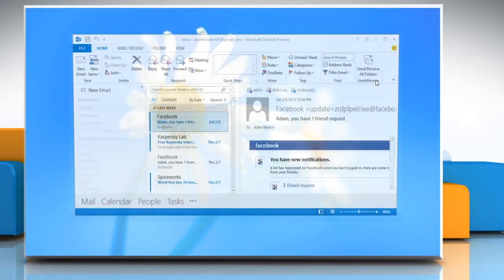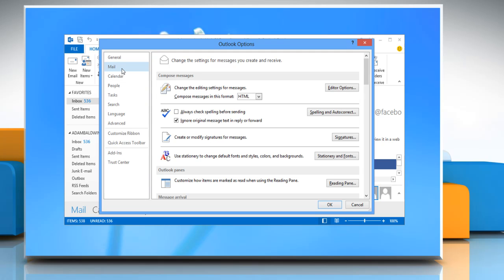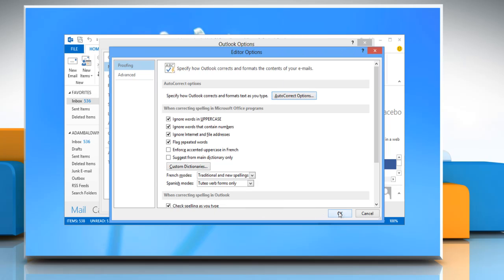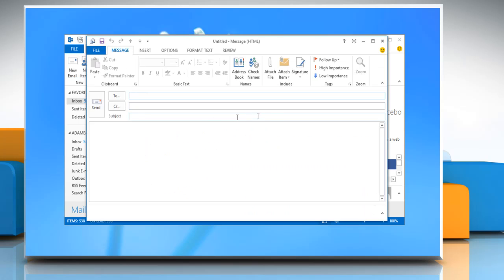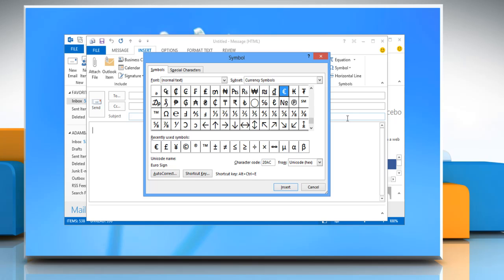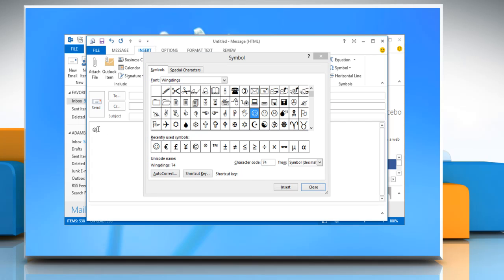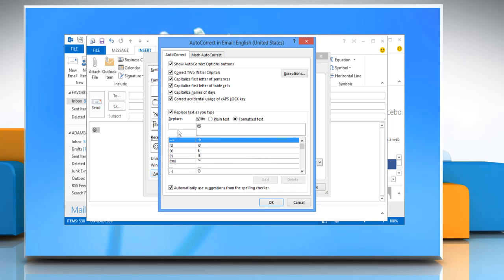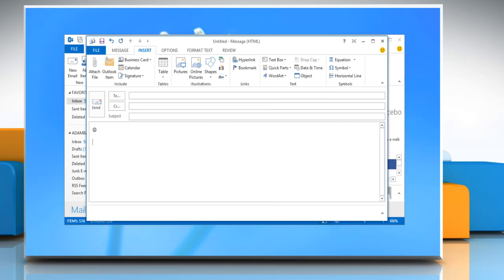Allow Emoticons in Microsoft® Outlook 2013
If you wish to allow emoticons in Microsoft® Outlook 2013 on a Windows® 8-based PC then follow the easy steps shown in this video.